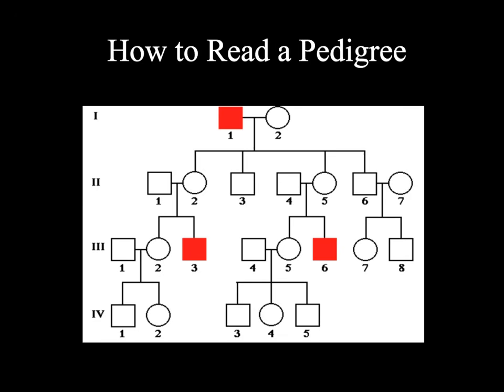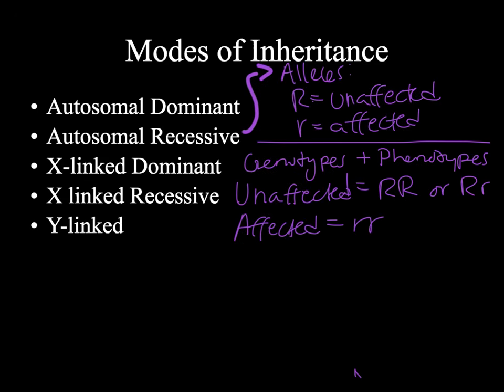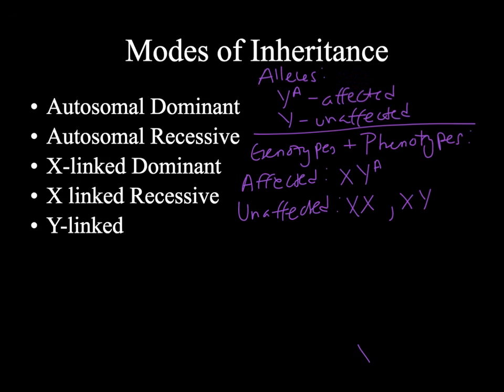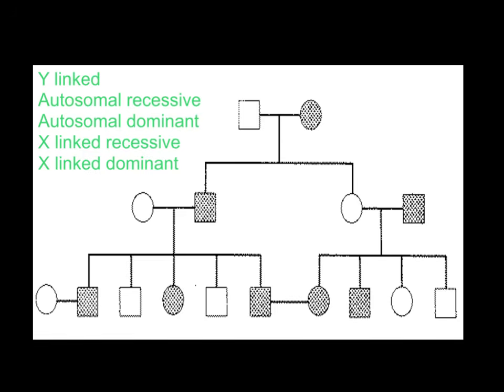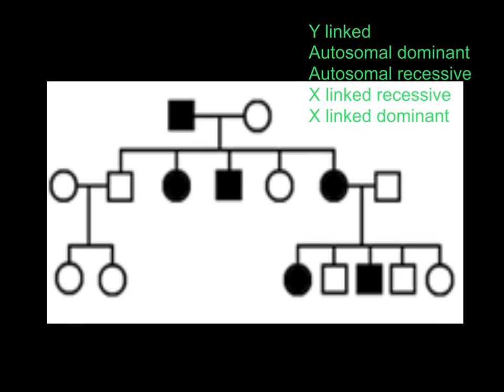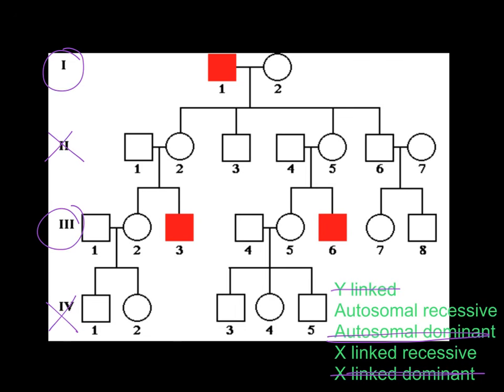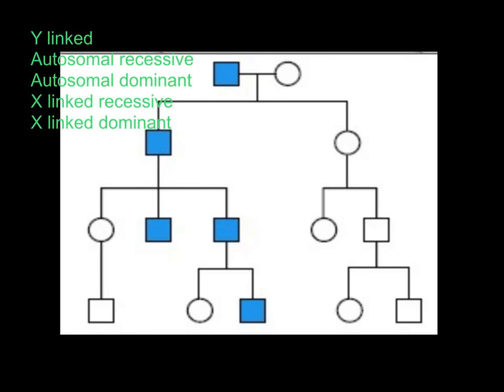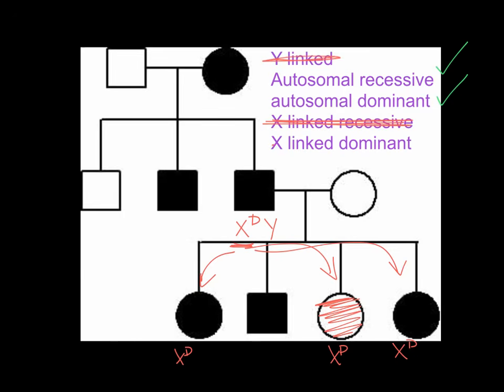Pedigree Analysis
This video explains how to read a pedigree and discern its mode of inheritance. It also contains some practice pedigrees.